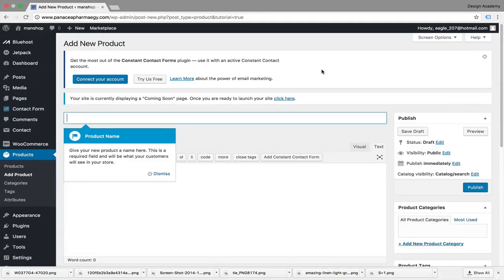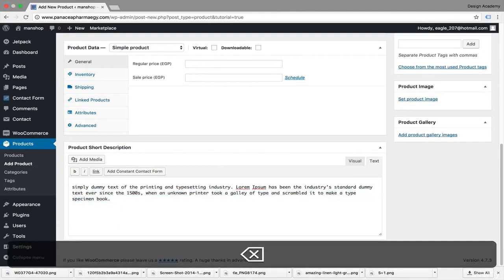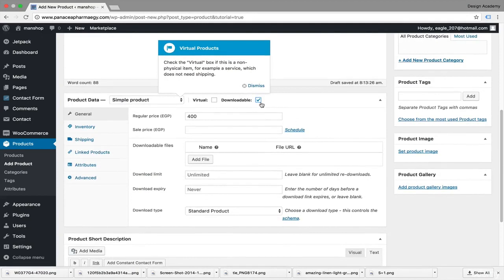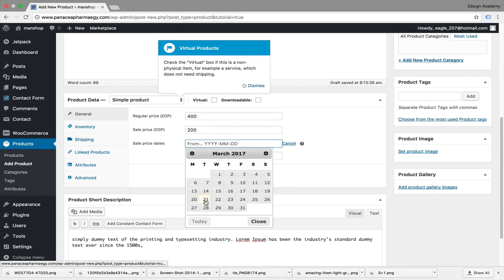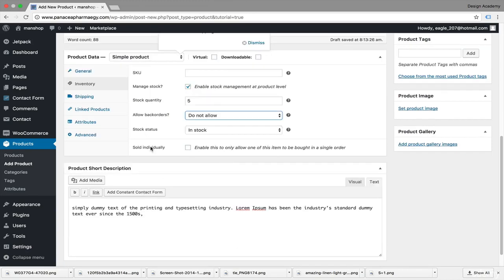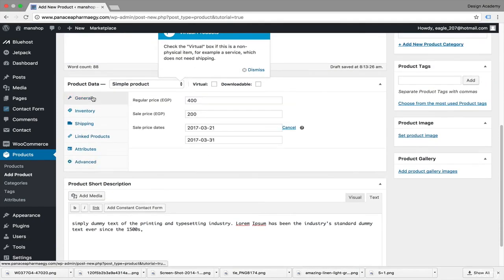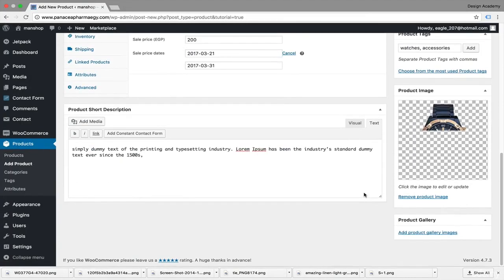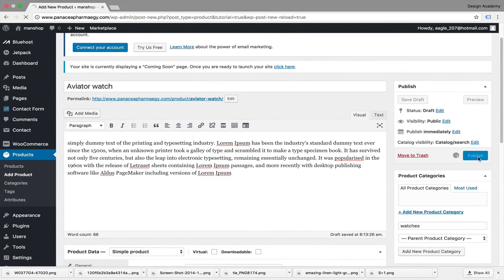31 Making first ecommerce product simple product Worldpress Tutorial